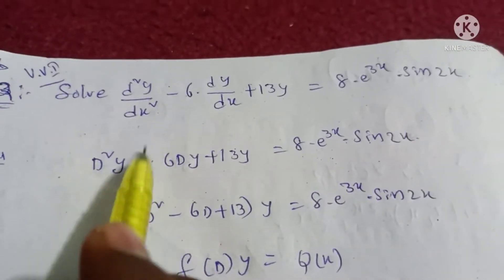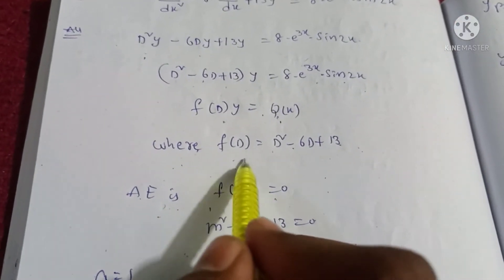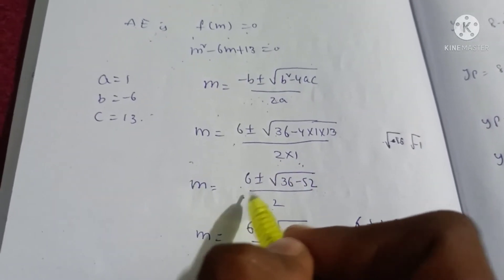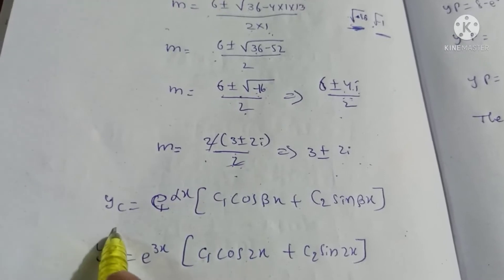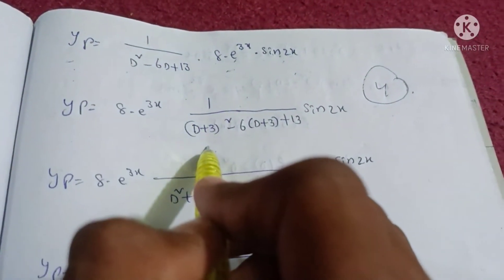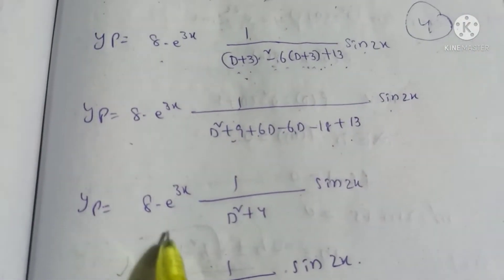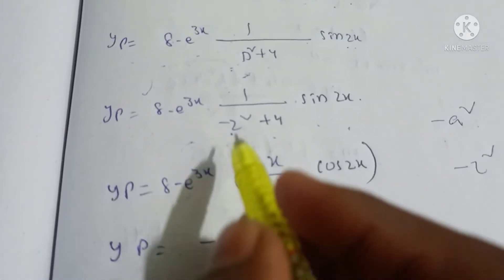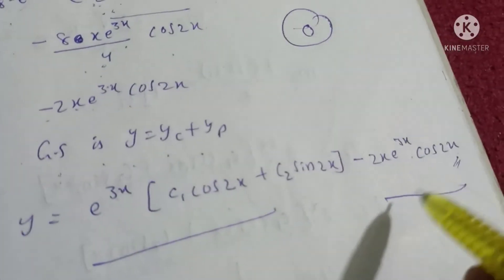D²Y-6DY+13Y=8e³xsin2x/method 4/higherorder lineardifferentialequations2/degree1stsemmaths/Problem#11